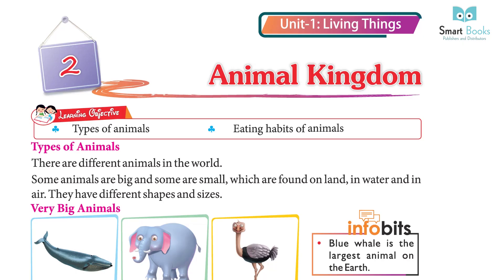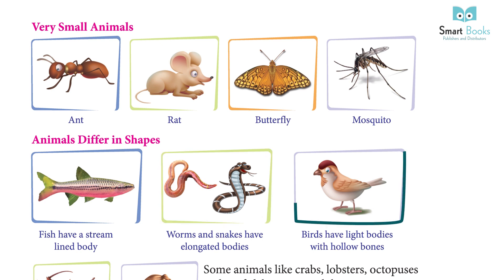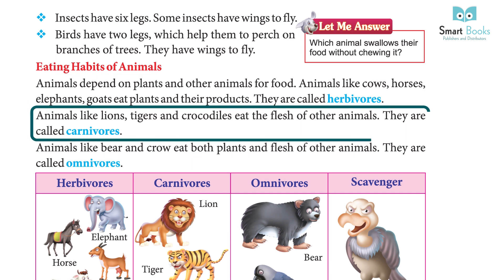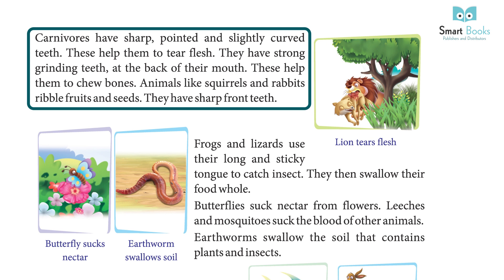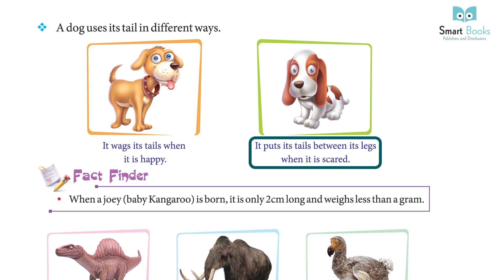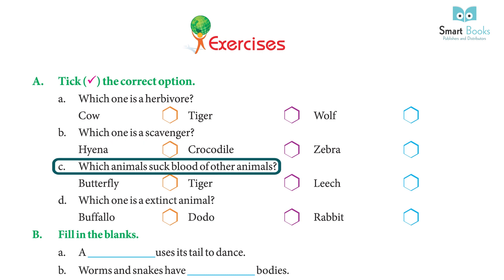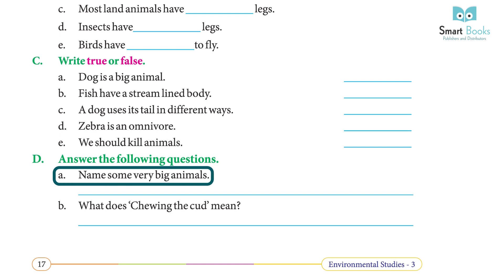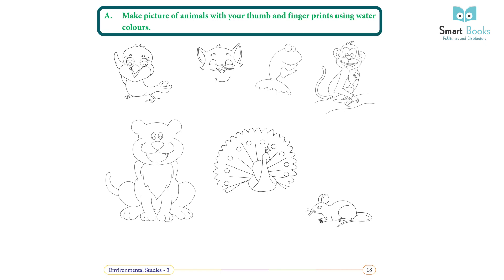EVS Class 3 Chapter 2 Animal Kingdom | Smart Book Publisher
EVS Class 3 Chapter 2 Animal Kingdom
Kids Books
Evs Books
Evs
Evs Exercise